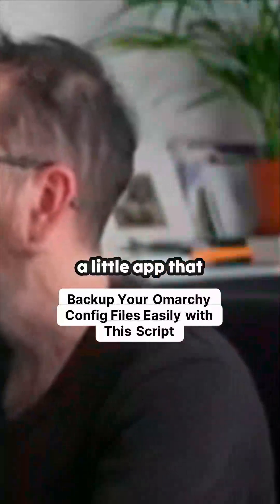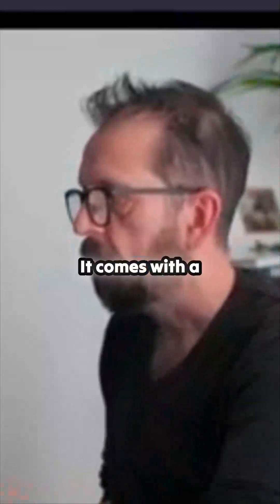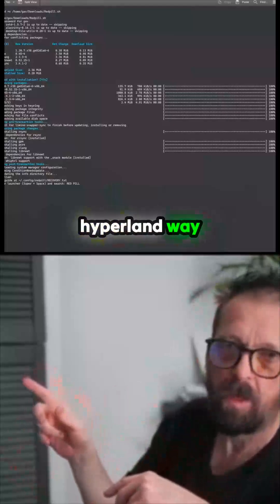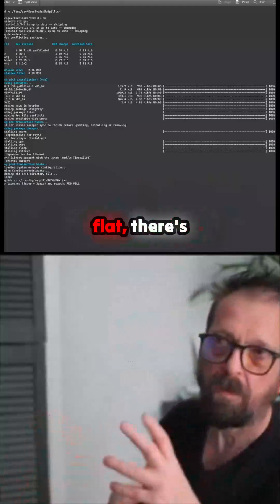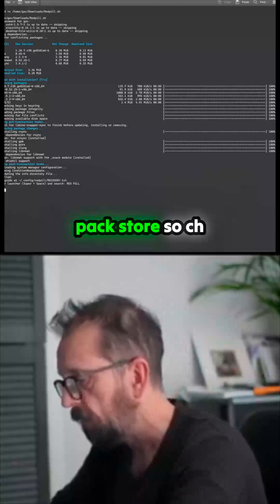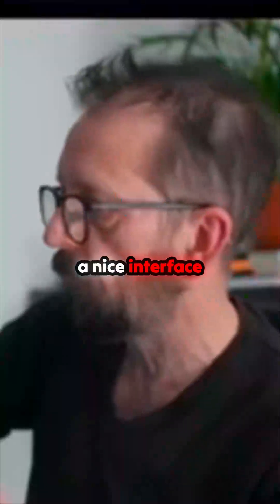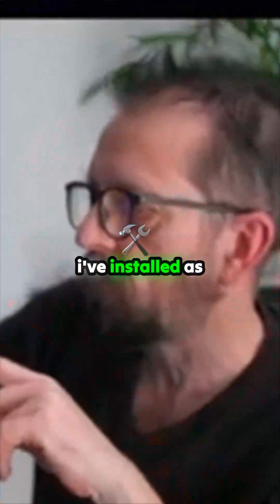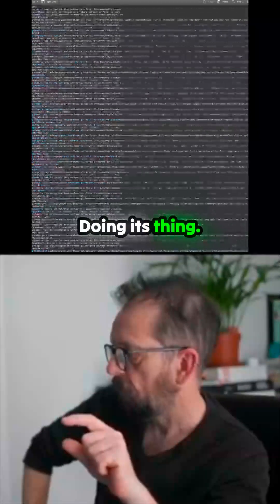Revolutionize Your Config Backups with This Simple Script!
Embarking on a journey to perfect your Omarchy setup? Discover the power of a simple script that ensures your config files are always backed up. Experience the ease of managing your configurations without the fear of losing your settings. This insightful guide reveals how to backup your customizations, install essential apps like Cosmic, and manage your Flatpak integrations seamlessly. Say goodbye to the hassle of key binding changes and hello to smooth sailing with this insightful approach to Linux setup!
00:00